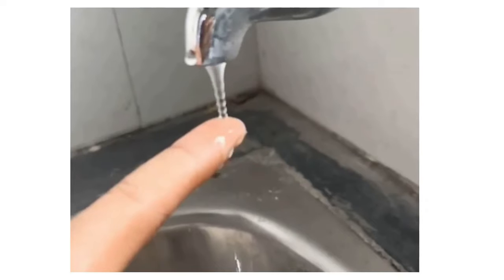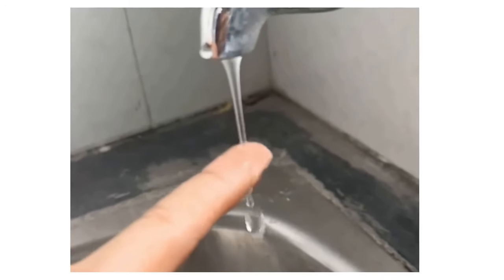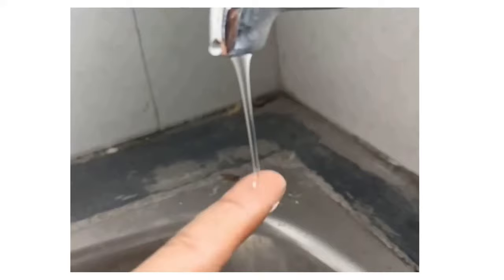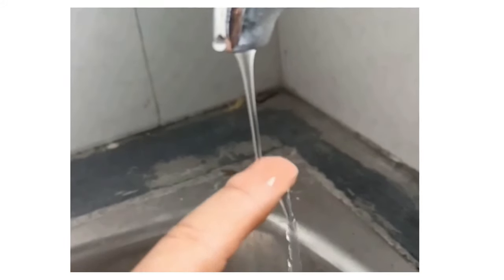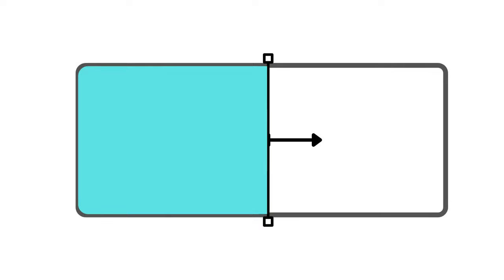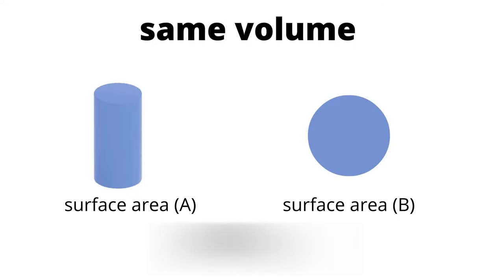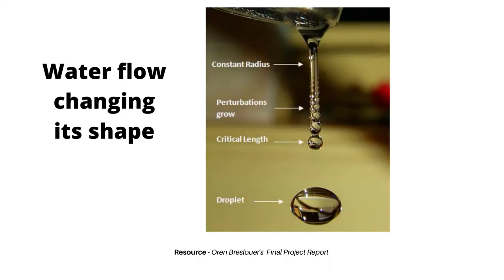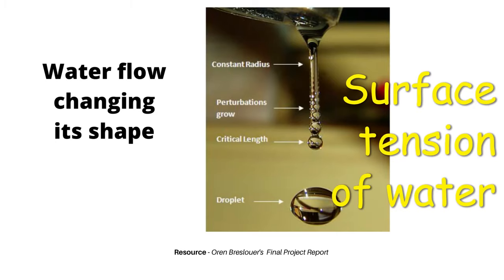Rayleigh Plateau Instability | VeritasiumContest | Explained in one minute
**Completely ignore my new hairstyle..xd**

This phenomenon occurs primarily as a result of surface tension.

Plateau showed that this instability occurs when liquid column length exceeds the column diameter by a factor of 3.13

Rayleigh later gave an analytical explanation of this phenomena.

This wavy pattern of a series of periodic displacement sinusoids is also called varicose perturbations.

Rayleigh-Plateau Instability: Falling Jet Analysis and Applications Oren Breslouer MAE 559 1/08/10 Final Project Report